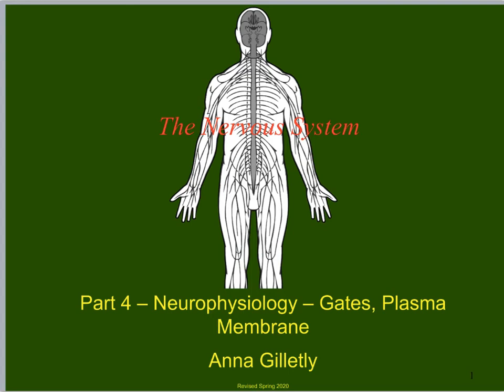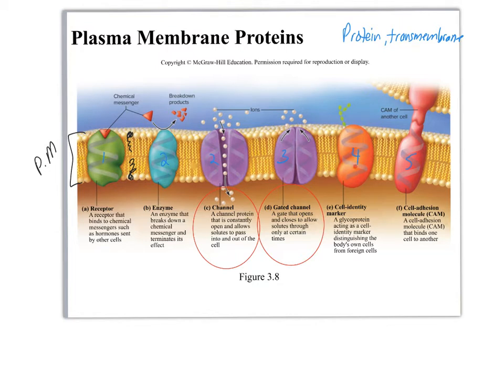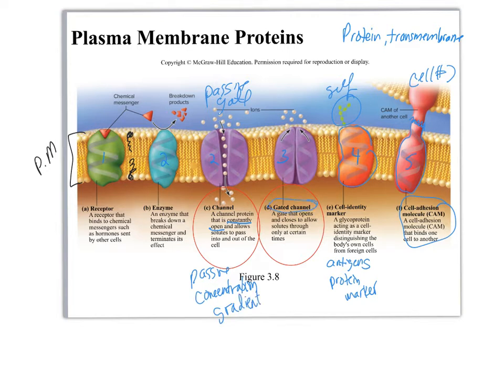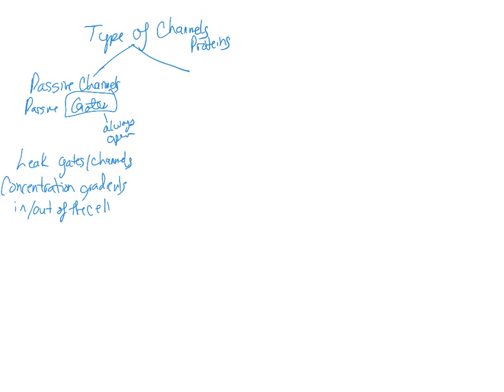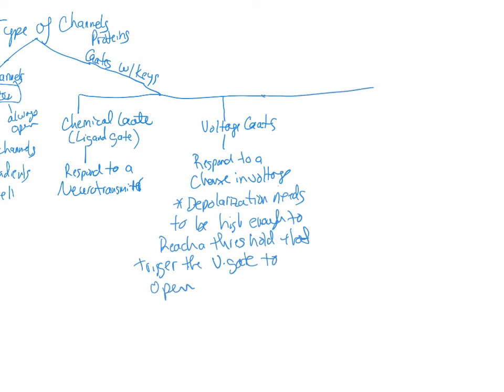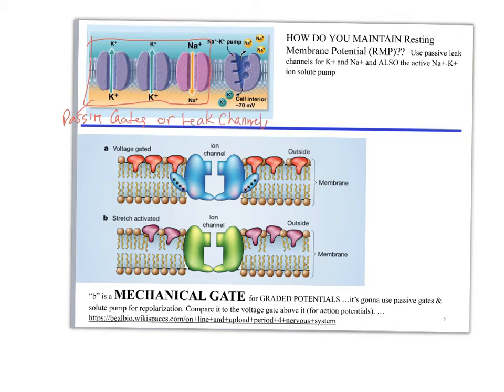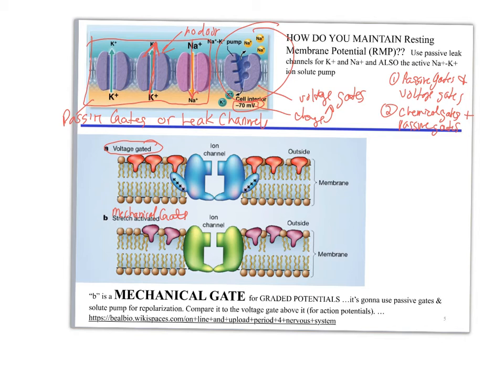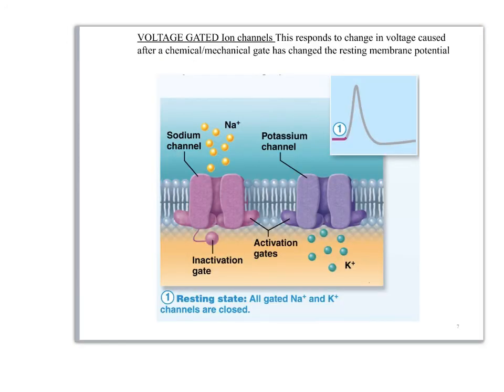2210 ch12 pt4 gates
Anatomy and Physiology I lecture focuses on the different types of gates (protein channels) found in the plasma membrane.